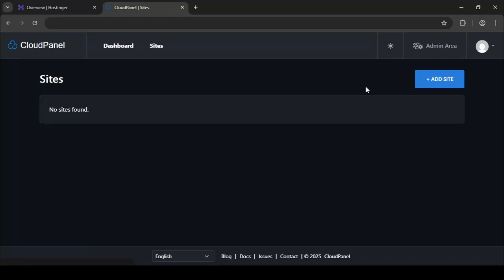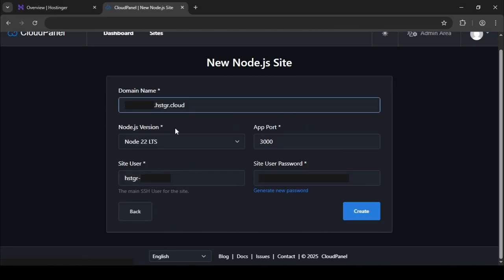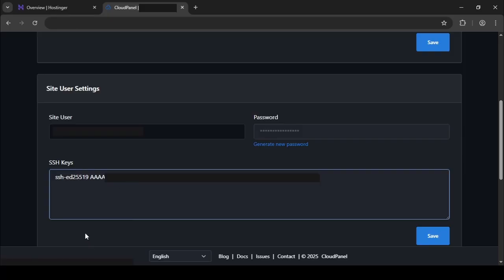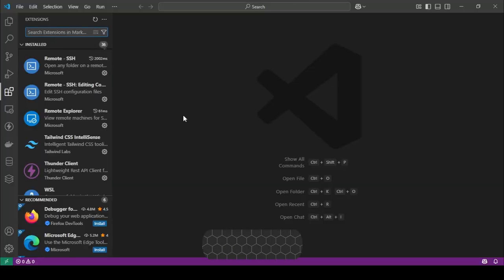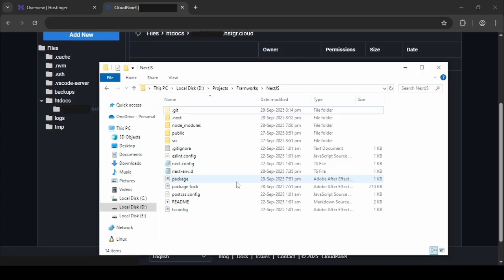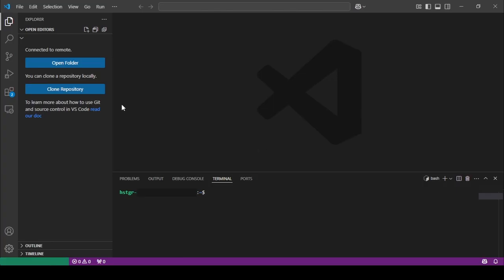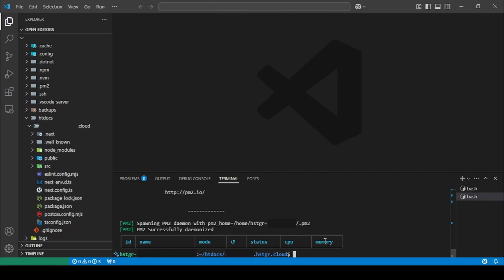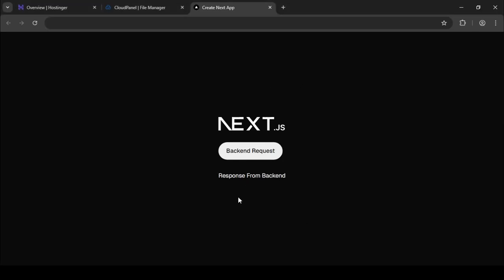How To Deploy Next.js App on Hostinger VPS with CloudPanel | Step-by-Step Tutorial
Deploy your Next.js app on Hostinger VPS with CloudPanel the right way in this step-by-step tutorial. If you're looking for an easy and reliable way to host a Next.js application using CloudPanel on a Hostinger VPS, this video walks you through the entire deployment process—from server setup and Node.js configuration to running your app in production with a custom domain and SSL.

Whether you're building a personal project, SaaS application, portfolio, or production-ready web app, this guide helps you avoid common deployment issues and get your Next.js application online quickly.

This video is for:

Next.js developers
React developers
Full-stack web developers
Beginners learning VPS hosting
Developers migrating from Vercel or shared hosting
Anyone using CloudPanel on Hostinger VPS